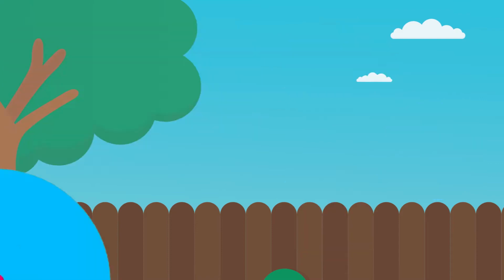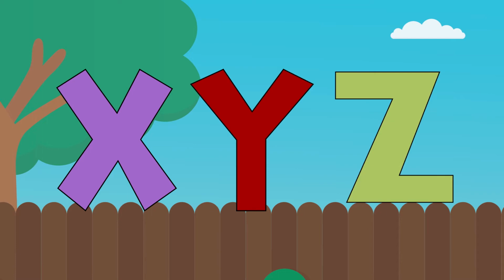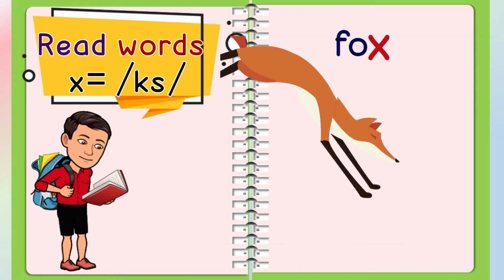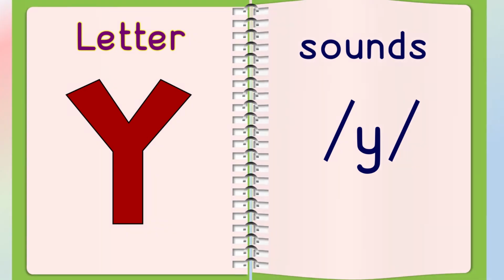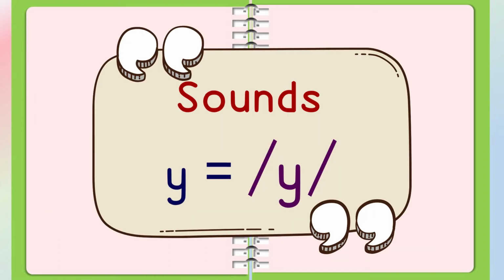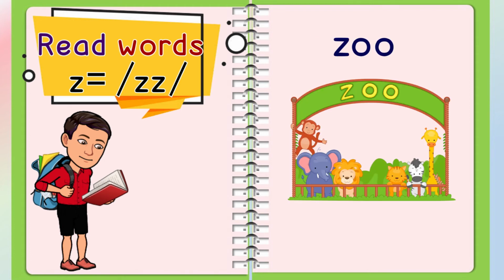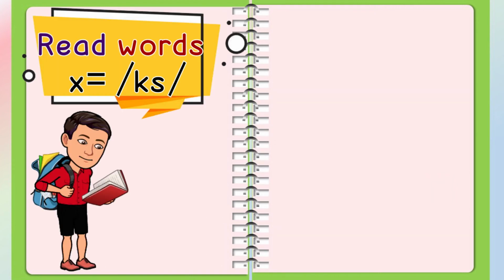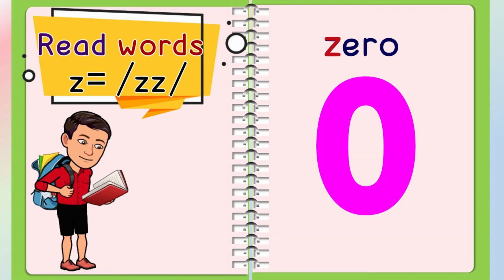EP3 - FL2: Sounds of X,Y, and Z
Photo by Lisa Fotios from Pexels
Photo by Max Fischer from Pexels

Nature Vectors by Vecteezy
Garden Background Vectors by Vecteezy